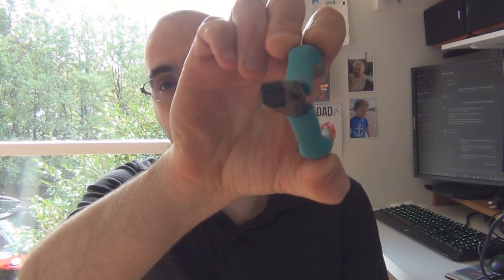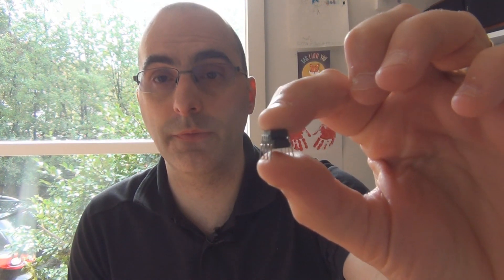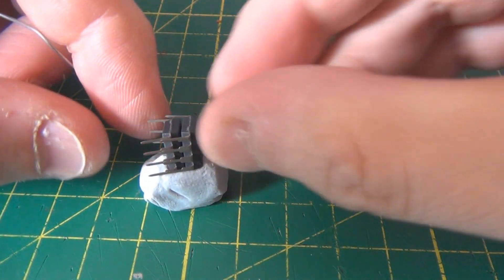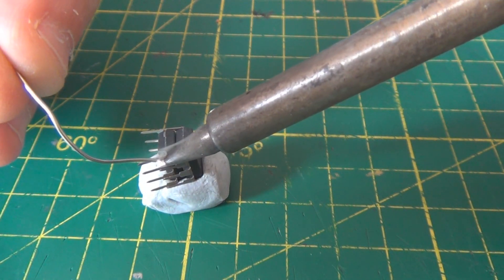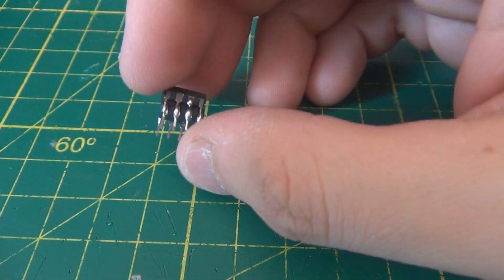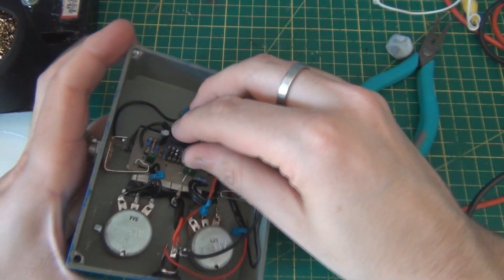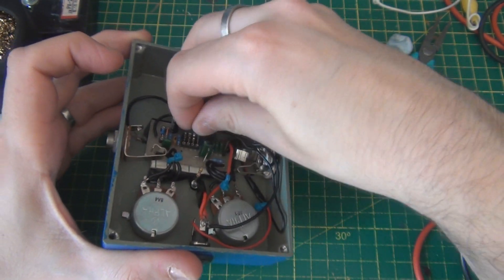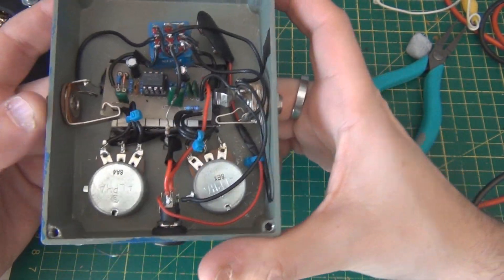Guitar Pedal Mod - IC Stacking